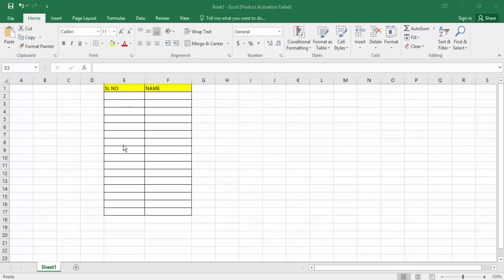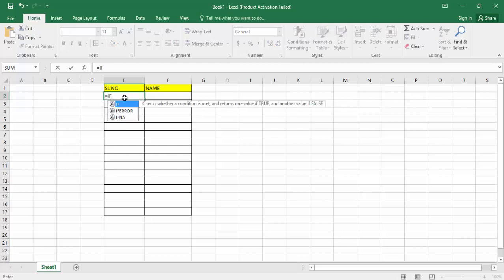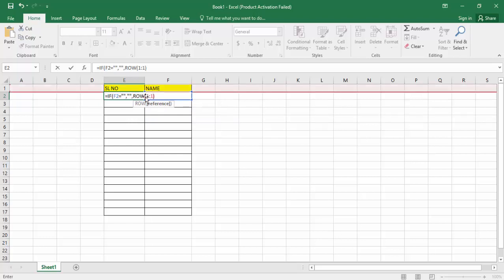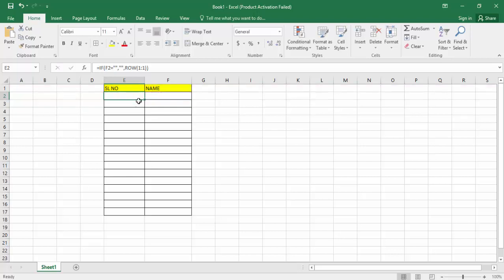How to Insert Automatic Serial Number in Microsoft Excel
Assalamu Walaikum,
In this video, I will Present How to Insert Automatic Serial Number in Microsoft Excel. Let's get Started.